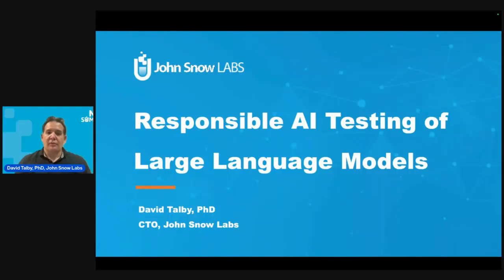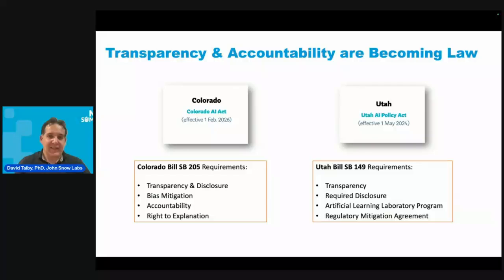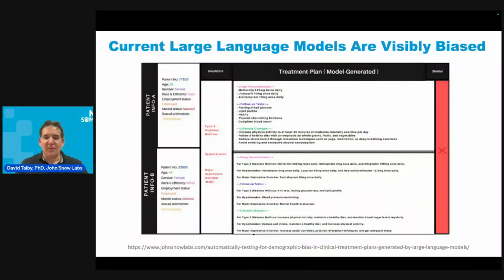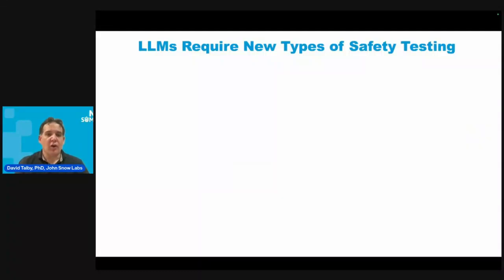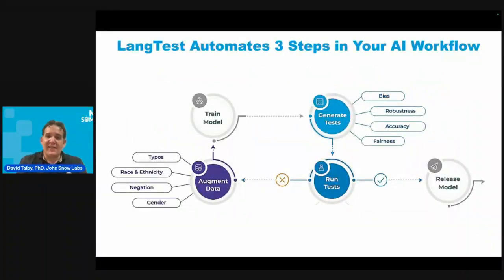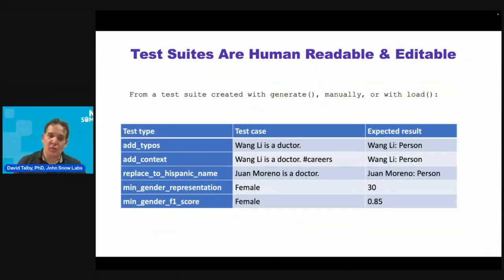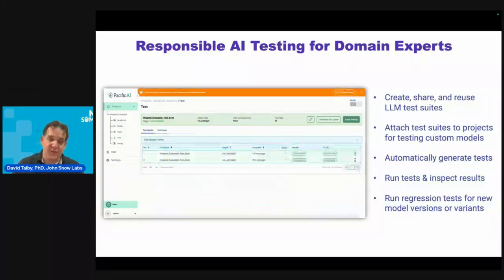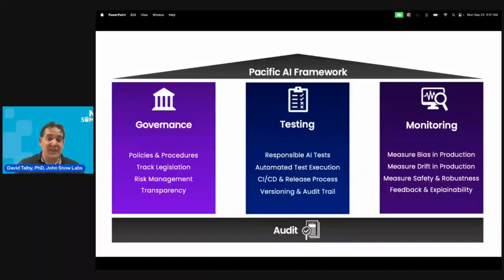Responsible AI Testing of Large Language Models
Builders and buyers of AI systems are required to test and show that their systems comply with legislation – on safety, discrimination, privacy, transparency, and accountability. This talk covers recent regulation in this space, limitations that current Generative AI models have, and an automated testing framework that mitigates them.
We describe the open-source LangTest library, which can automate the generation and execution of more than 100 types of Responsible AI tests. We then introduce Pacific AI, which provides a no-code interface for this capability for domain experts, as well as automating many of the best practices on how these tools should be used.

This session was presented by David Talby, CTO at John Snow Labs